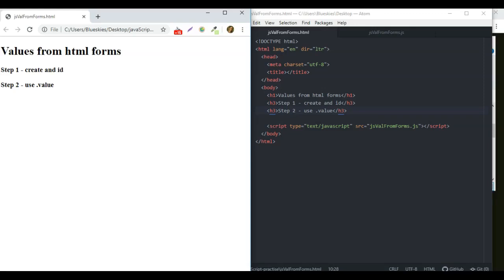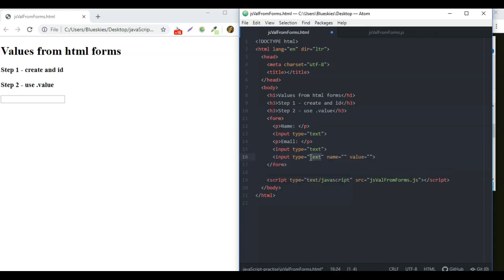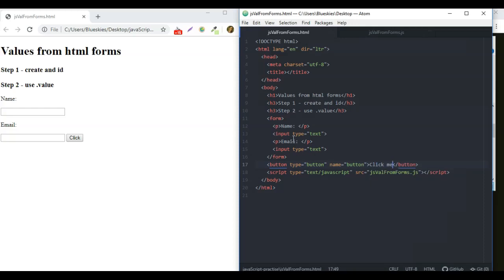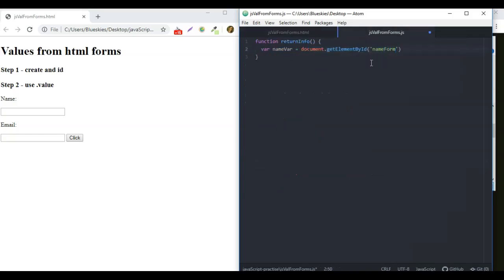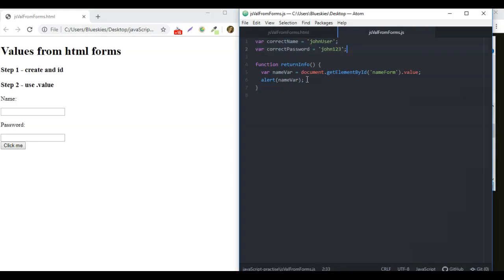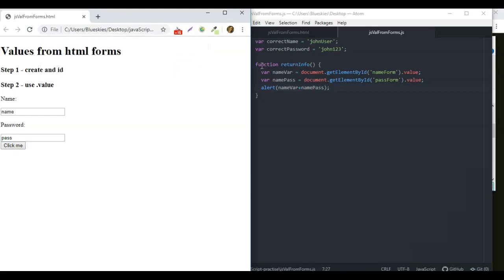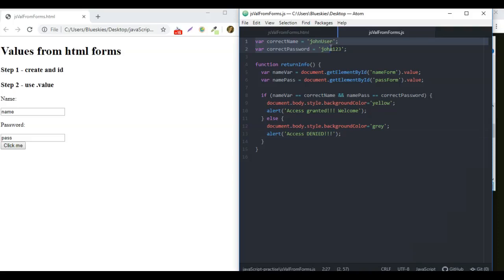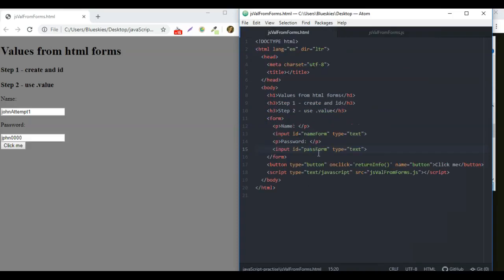99. Get HTML Values To JS